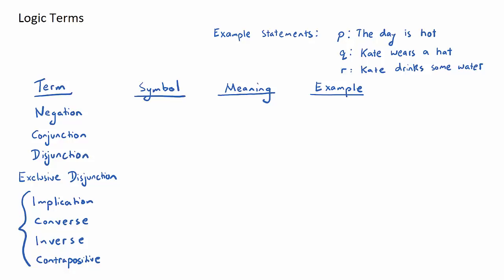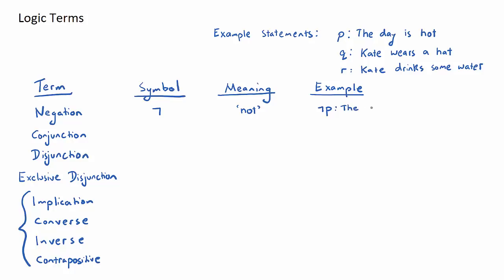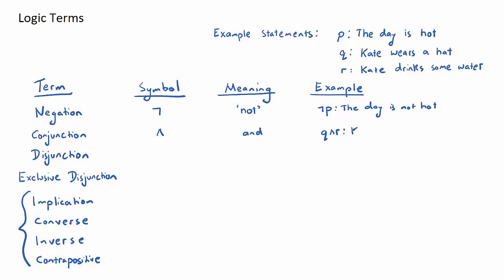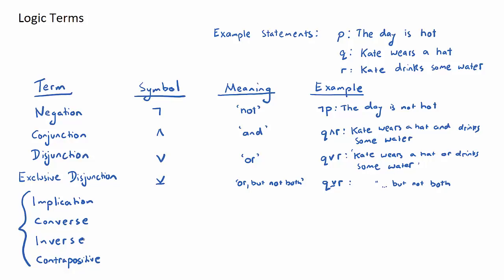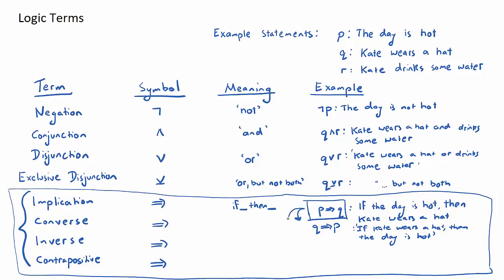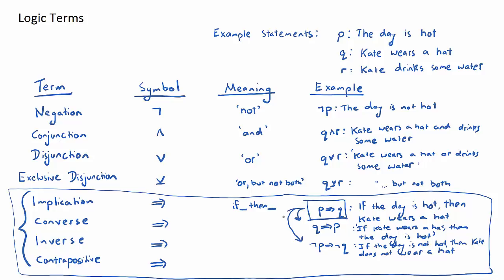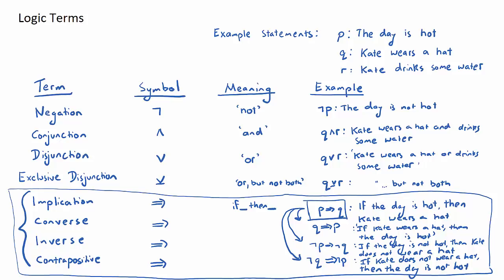Logic Terms (IB Maths Studies)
This video covers all the Logic Terms you need to know for your next IB Maths Studies exam. Logic Terms are found in Topic 3: Logic, Sets & Probability.